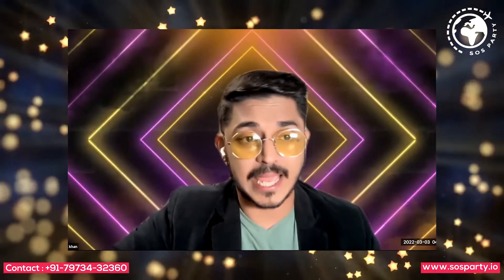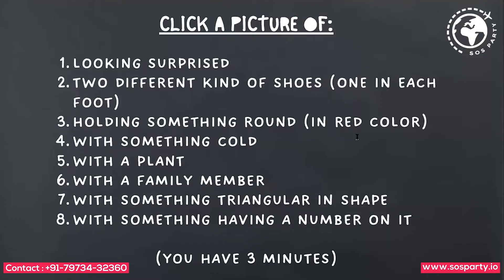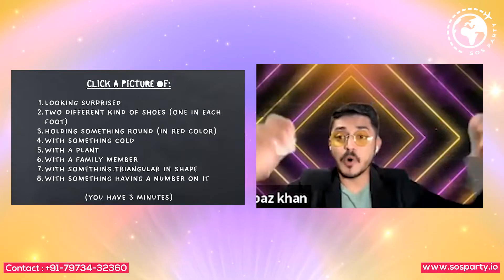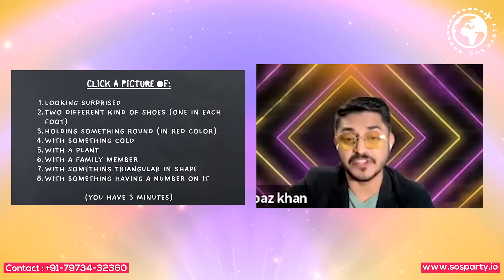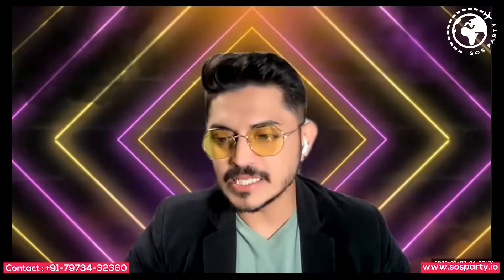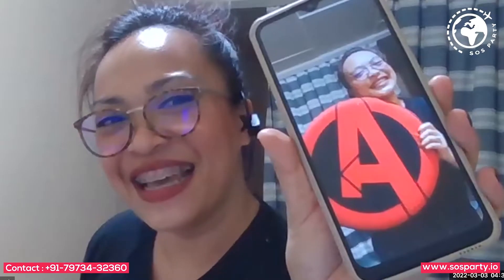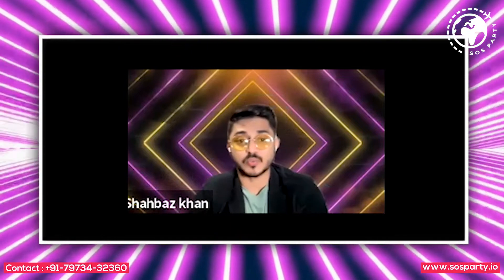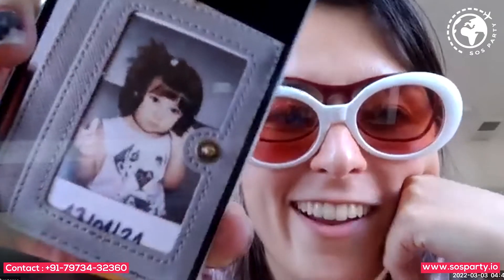World Photography Day Activities | Online Photography Workshop Ideas for Employees - SOSParty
Looking for World Photography Day Activities? Having a creative hobby is associated with positive work-related traits. With the office photography club, it's time to recognize, cherish and celebrate the art of Photography. Bring out the photo bug in your WFH employees and let them have fun with our super exciting virtual event. SOS Party brings you Online Photography Workshop ideas for Employees.

If you are searching for these type of quarries, then this video is best for you:-